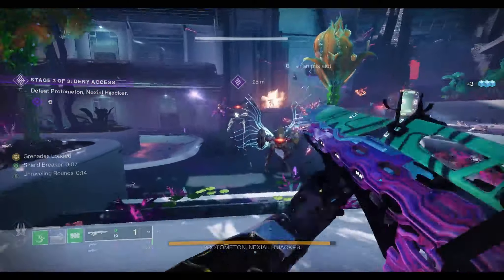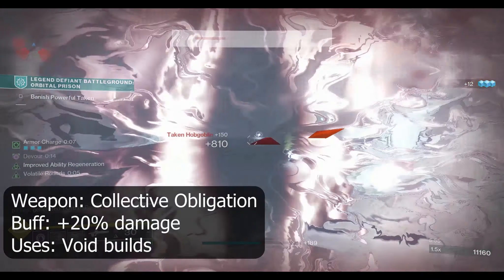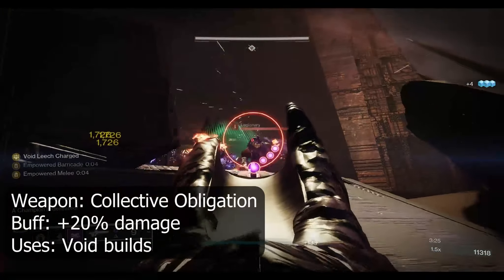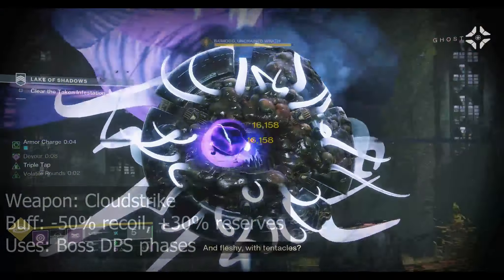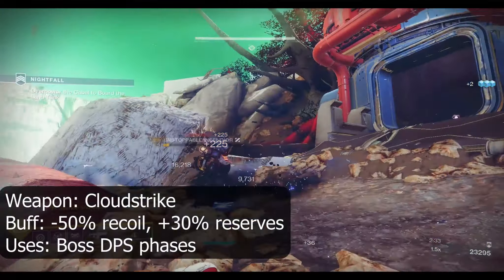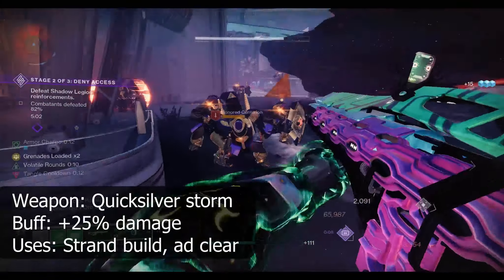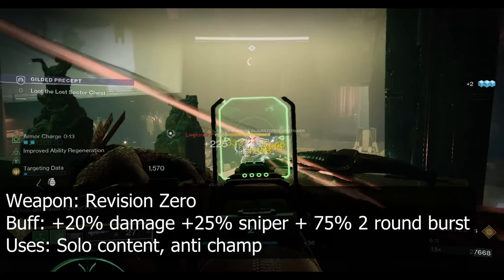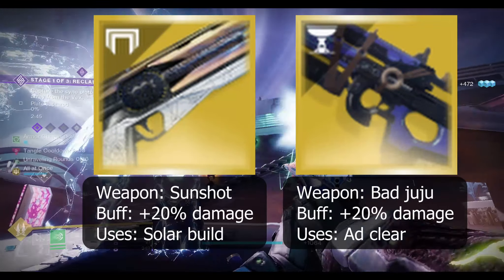TOP 5 EXOTICS Benefitting from the mid season balance patch (PVE)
Destiny 2 Lightfall
Top 5 exotics balance patch
Coming in the mid season balance patch (on Tuesday 18th April) for season of defiance comes a whole host of changes focusing on primary weapons which have been underperforming and a few weapon archetype changes. In this video I will go over my top 5 exotics I will be using because of this patch in a range of different activities ranging from seasonal content to grand master nightfalls and master raids.
The changes are:

Auto rifles: 25% damage boost
Pulse rifles hand cannons and sidearms: 20% damage boost
Scout rifles: 20% damage boost
Smgs and bows: No change
Rapid fire snipers will receive large changes having their recoil reduced by 50% and having 30% extra reserves.
Trace rifles will have their base damage increased by 4% however crit damage will only be increased a small amount

5 - Collective Obligation (Vow of the disciple) | Void builds utilizing volatile, supress and weaken
4 - Final Warning (Lightfall Exotic quest) | Strand builds, anti-champion
3 - Cloud Strike (Empire hunts) | Boss DPS
2 - Quicksilver storm (Lightfall pre order) | Strand builds, ad clear
1 - Revision Zero (Exotic Mission rotator) | Solo content, anti champion